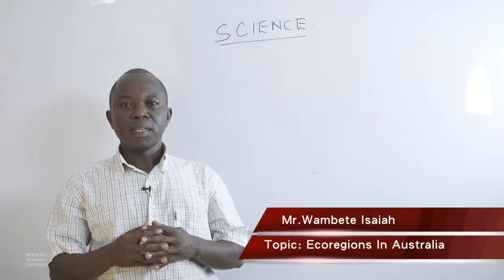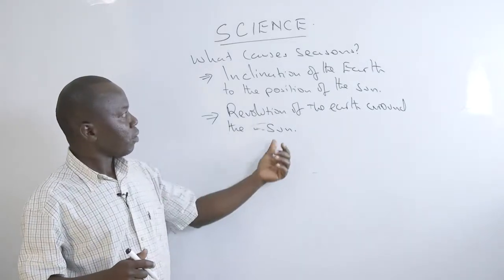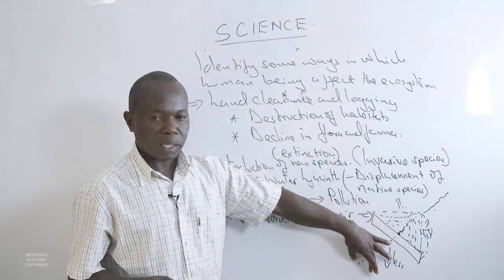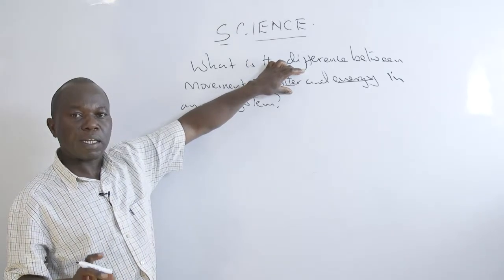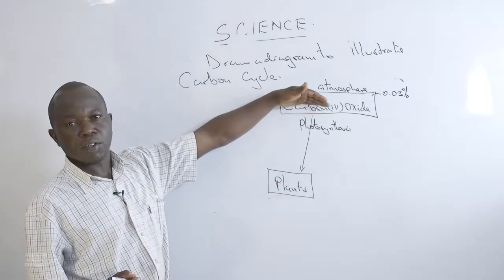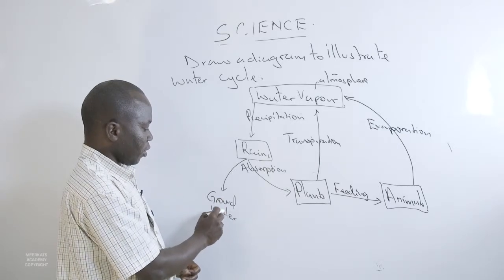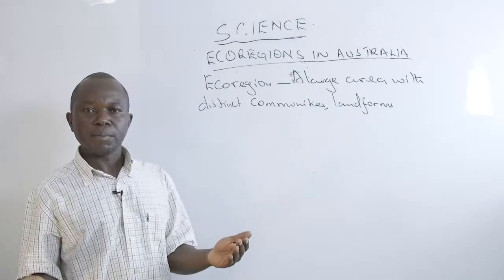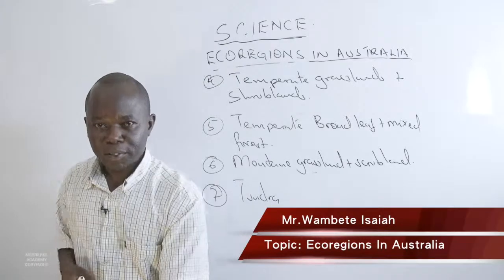286 Mr Wambete Isaiah Ecoregions In Australia SCIENCE YEAR 9